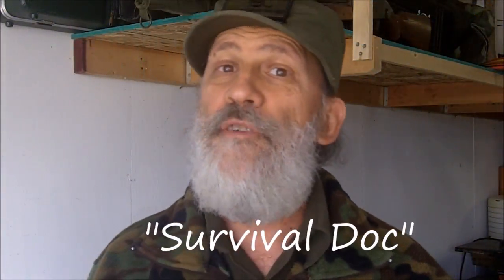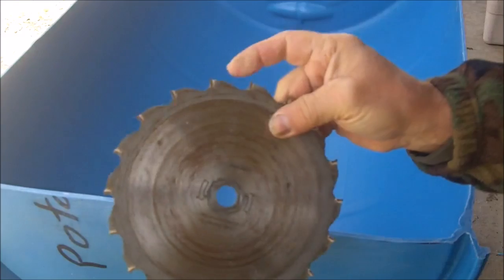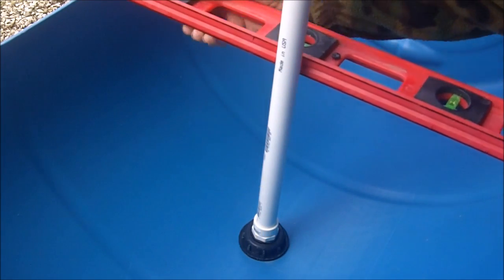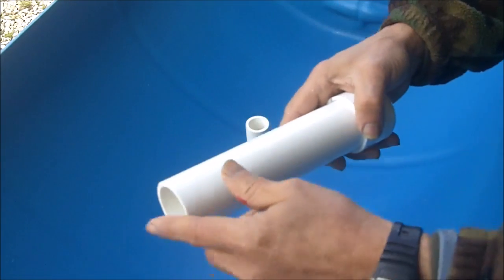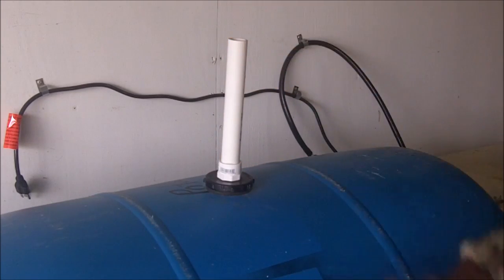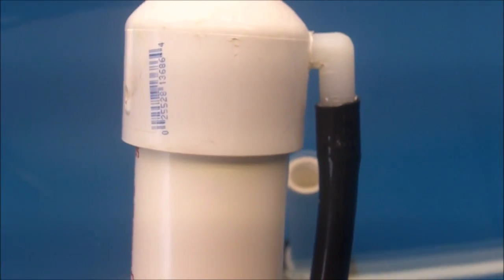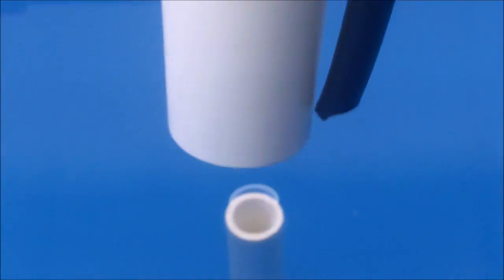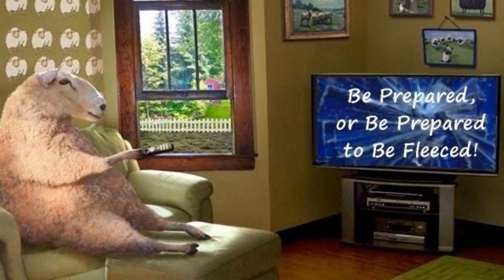Aquaponics, Building a Starter Unit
Survival Doc builds an aquaponics unit in his garage using half a plastic 55-gallon drum and a 60 gallon aquarium - includes how to cut a plastic drum in half to make two planters.
UPDATE ON FLOATING CLAY PEBBLES: I found a solution to the problem of floating clay pellets causing the media and thus the plants to shift as the water rises and falls. I bought one cubic foot of lava rock, which doesn't float. (Be sure to wash ALL your media well before using.) I emptied the pebbles in the barrel, and put the lava rock on the bottom and then the clay pellets on top. The problem of the shifting pebbles was due to the fact that the half barrel is deeper in the middle than on the edges, causing uneven rising and falling. Additionally, by raising the clay pebbles by another inch to two inches, the additional weight of the pebbles ABOVE the water line helped keep the pebbles below, in the water, from rising. This worked perfectly and I am experiencing no shifting of the clay pebbles or plants now as the water level rises and falls. PROBLEM SOLVED!